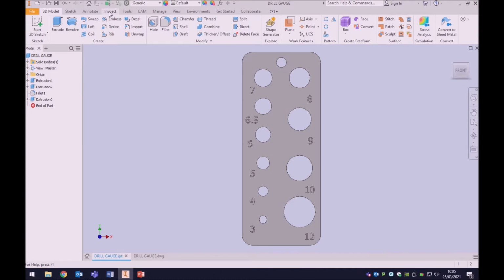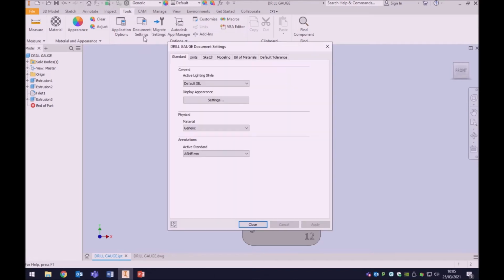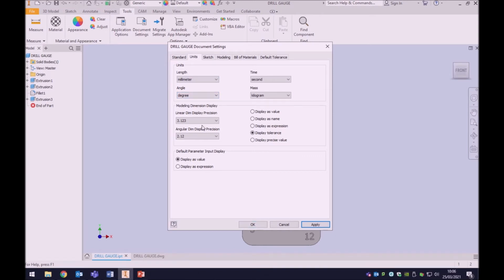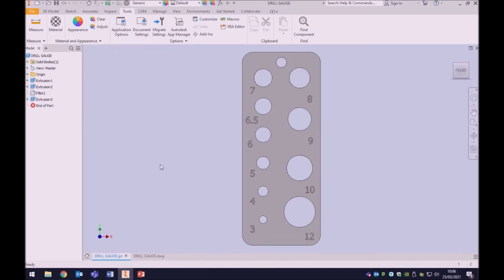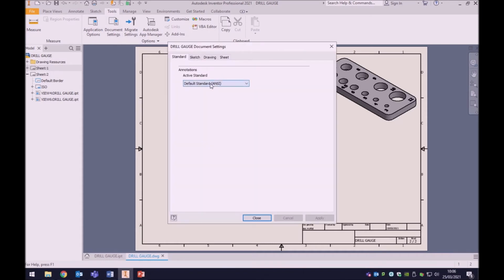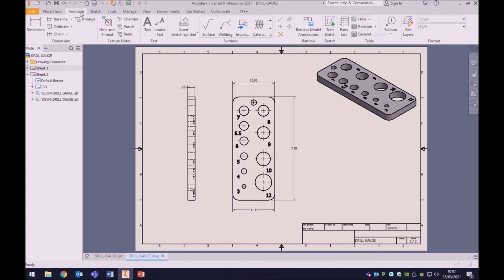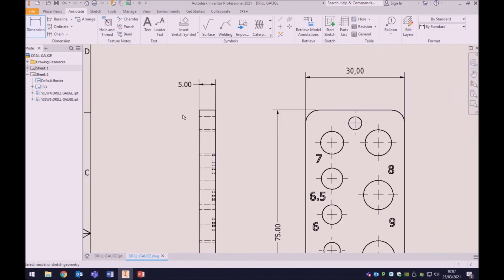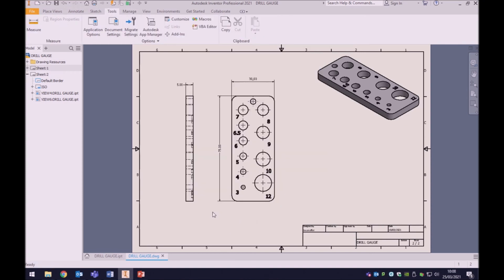Changing units in 'Document settings'